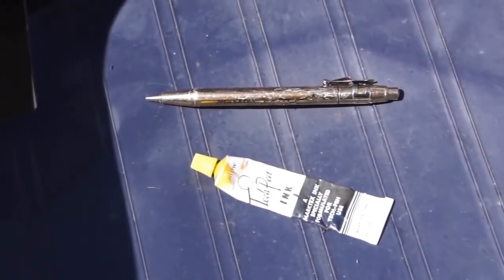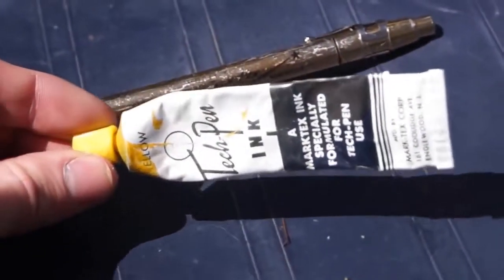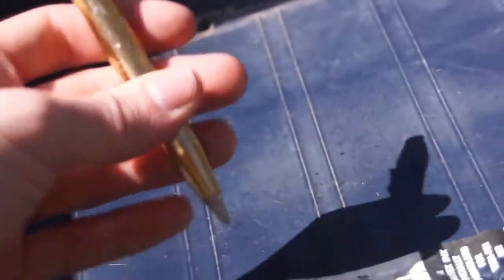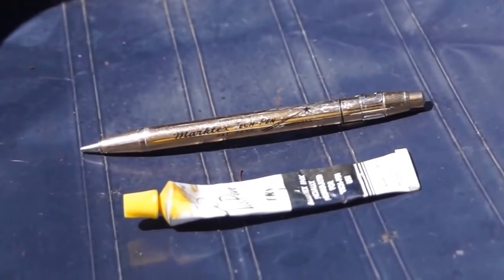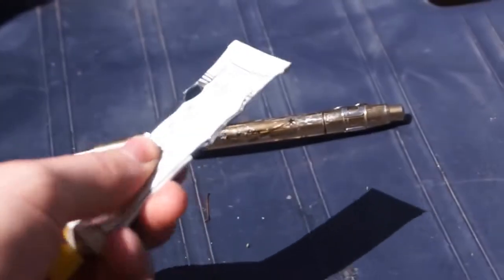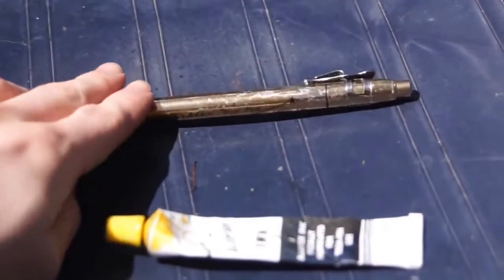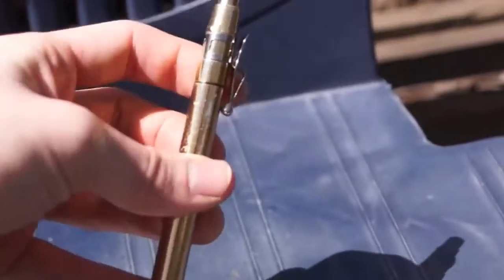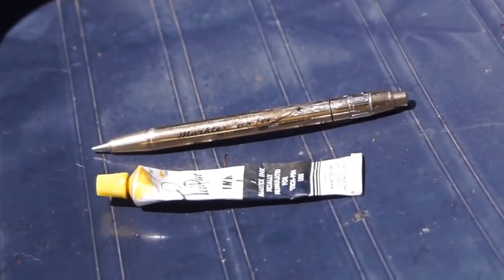Vintage Tech Pen [1960s]